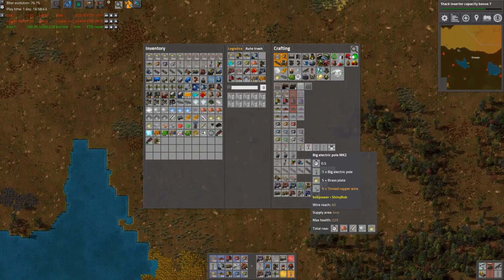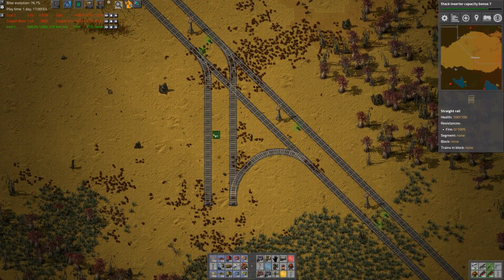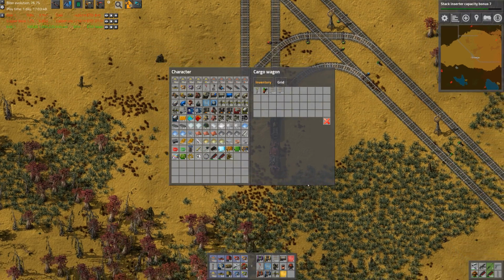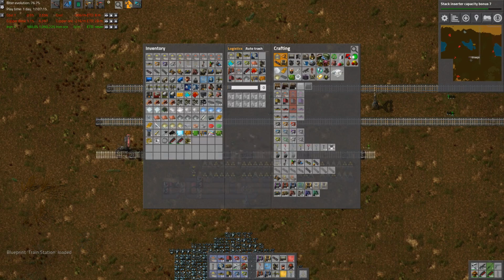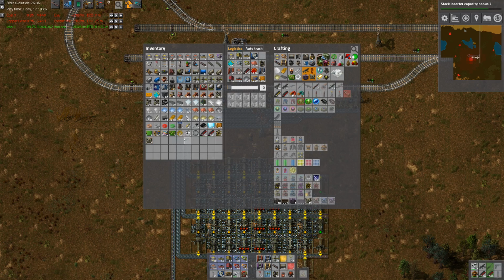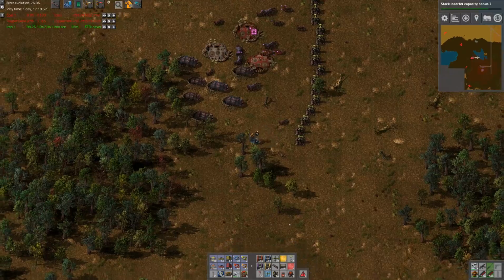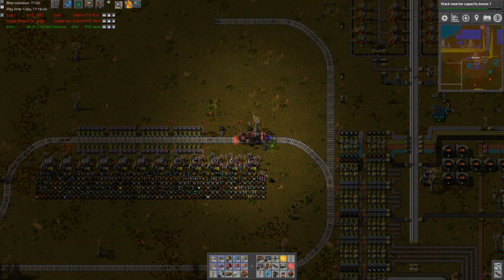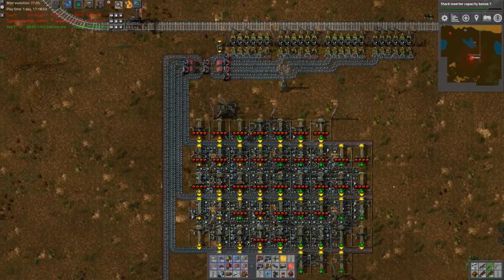BOB'S BIG ROCKET - Bob's Mods Factorio - Part 113